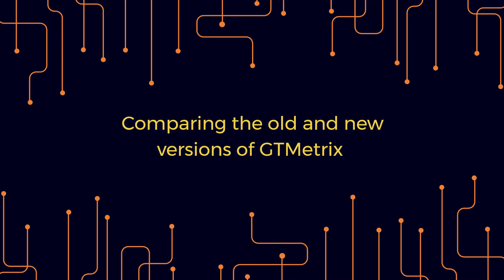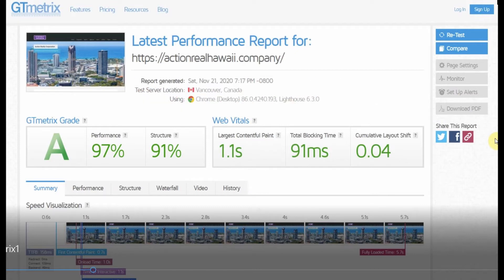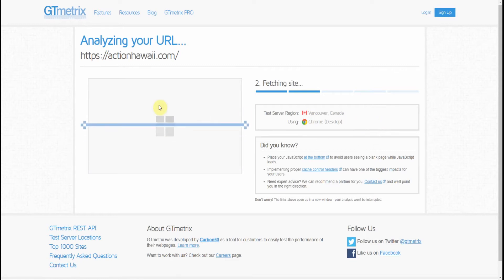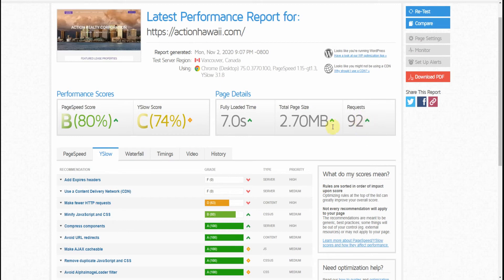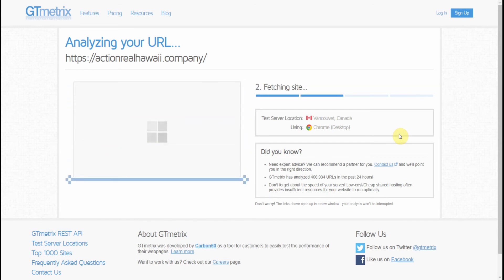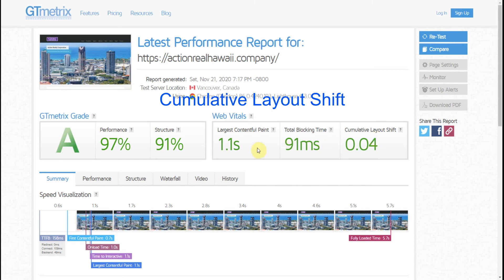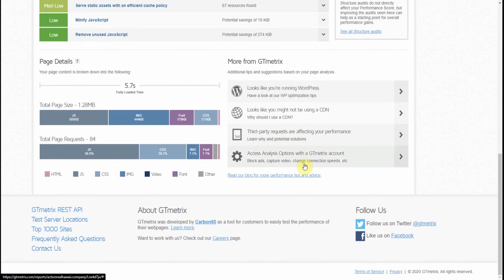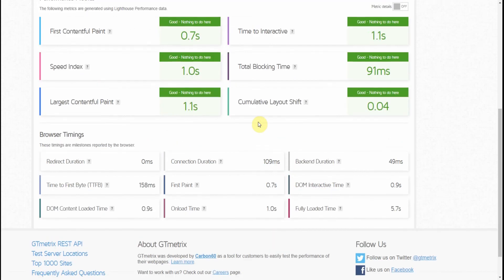Using GTmetrix to Test Web Core Vitals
This is just a overview of the new GTmetrix test site.
There are two parts to this video:
1) Test loading time of original website and retest after rebuilt.
2) Using the new GTmetrix version to test Google Web Core Vitals.